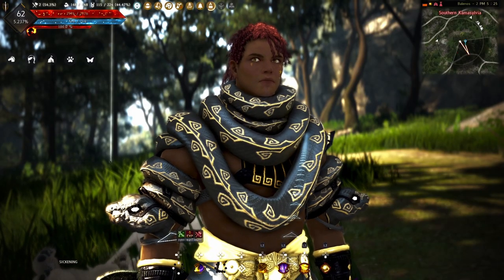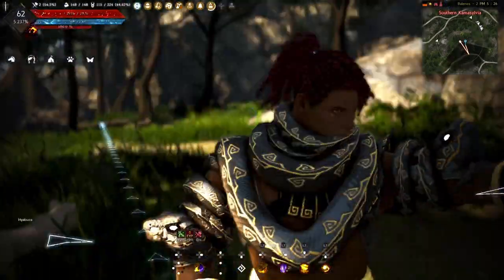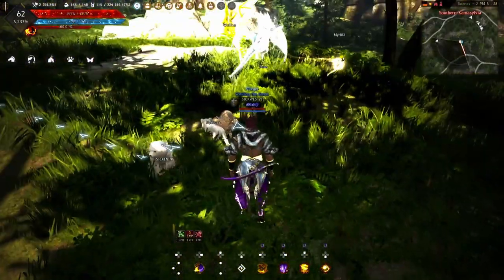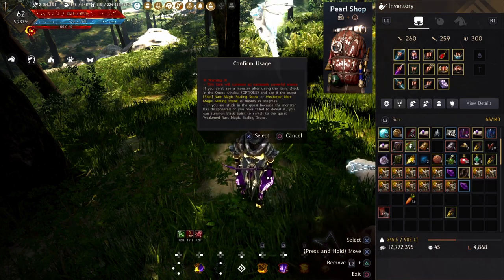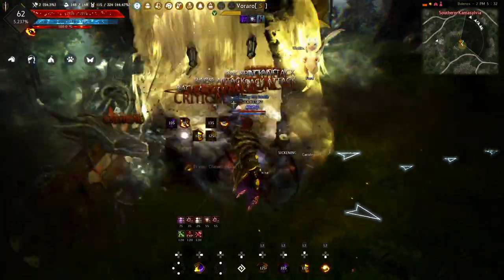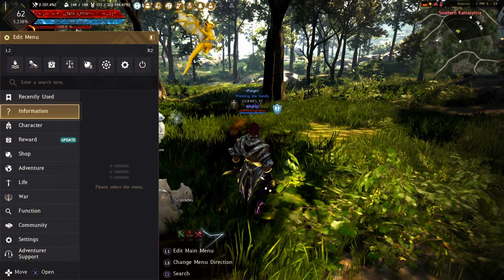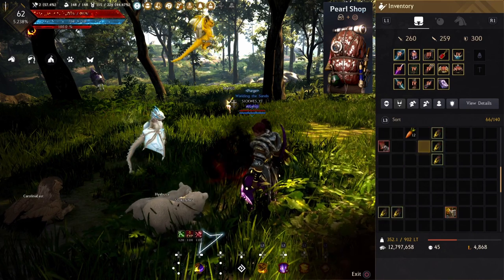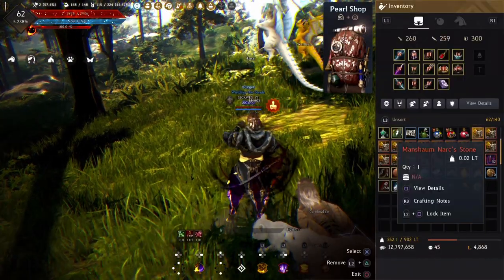BLACK DESERT CONSOLE: HOW TO MAKE A LOT OF CAHPRAS, WEAPON, ARMOR STONES IN A FEW MIN!?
HEY guys i wanted to share this with you guys, i was farming yesterday and since i couldn't sell my voodoo dolls in the central market i decided to make them and use them. While doing that i stumbled upon making a lot of weapon stones and armor and caphra stone all at the same time, im not sure if guys knew about this, but hopefully i was able to help or show you something new or provided helpful information.